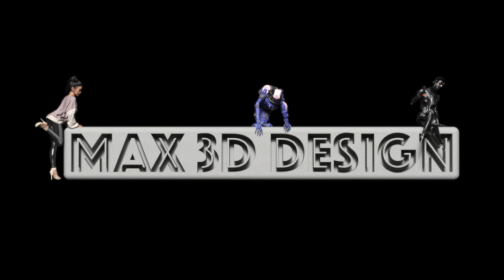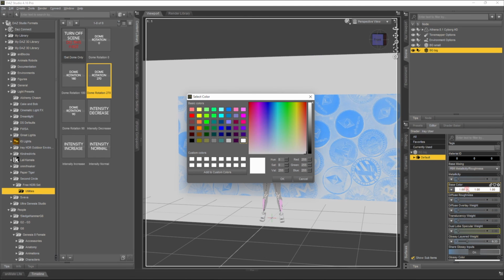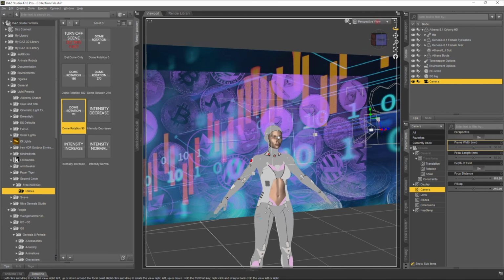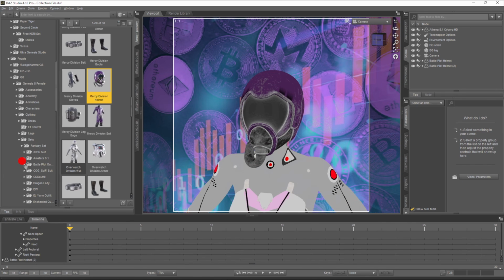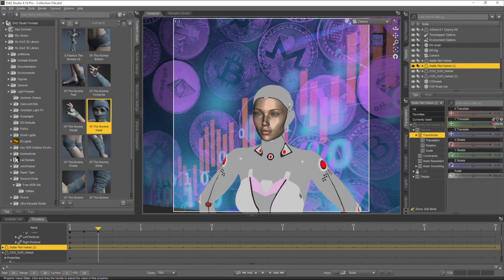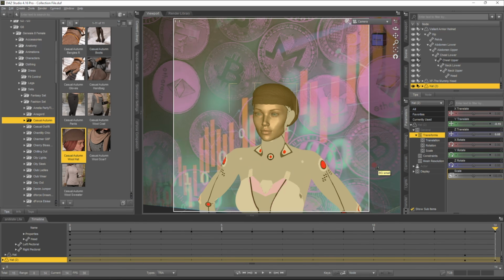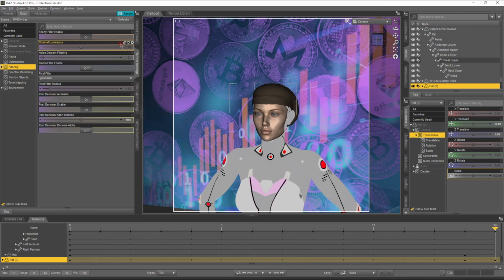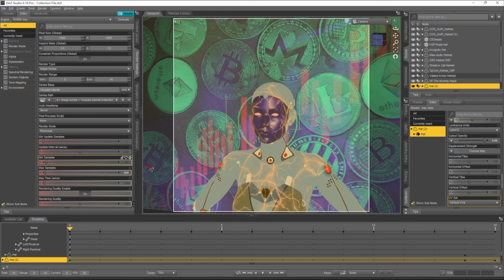Create 3D NFT Collection in DAZ 3D (FAST)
One more method of creating 3D NFT Collection in DAZ Studio..
WARNING!!! WATCH TILL THE END!!!
By accident I've overwrite first batch, so in order to don't do the same, check out the whole video.
it is very easy, but time consuming..
You can make animation and then just alternate the outfits and shaders..